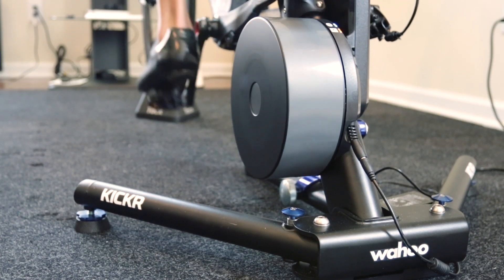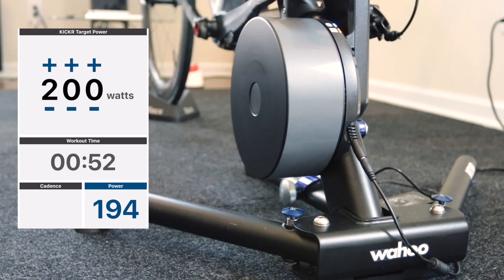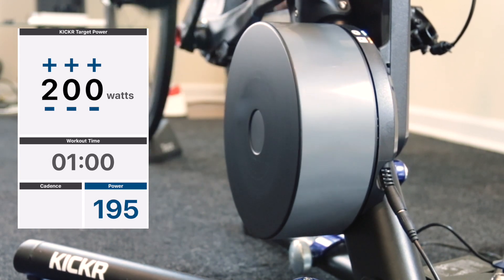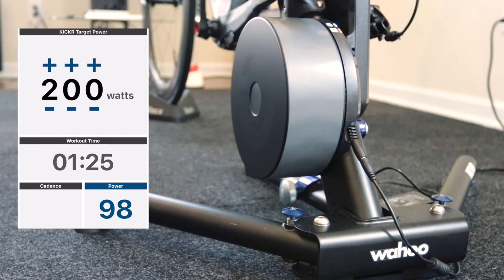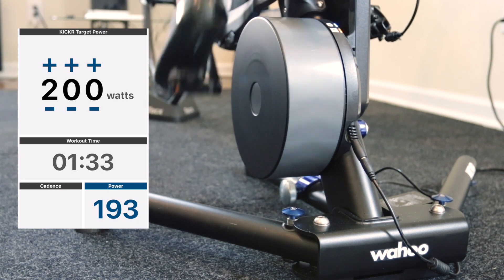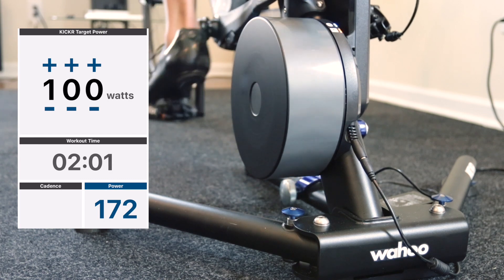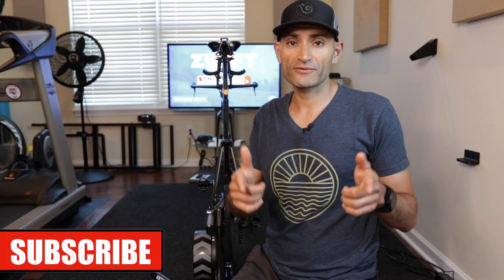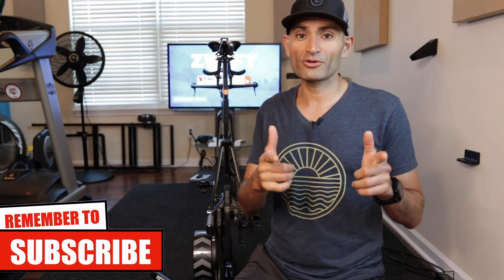How Does Gear Selection Affect Your Bike Trainer Noise Level [Wahoo KICKR 2017]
How does gear selection impact the noise level of your smart bike trainer? In this video, I used the Wahoo KICKR 2017 (Gen 3) model to sample the noise level when using the big gear and small gear.